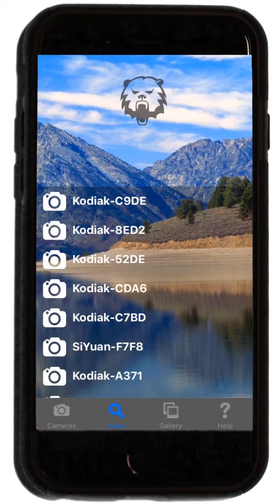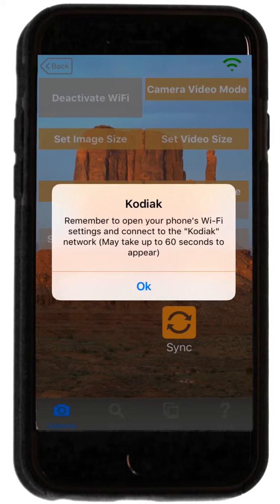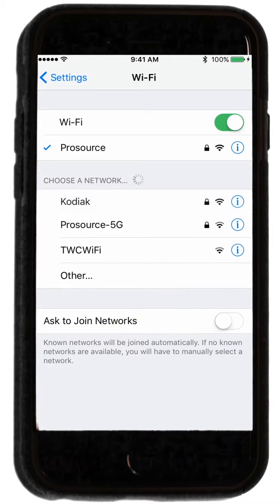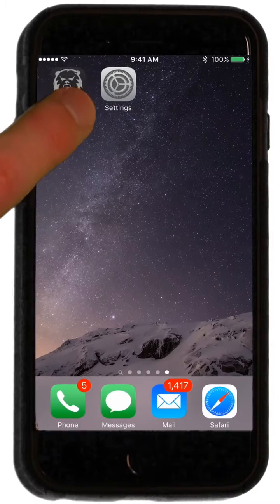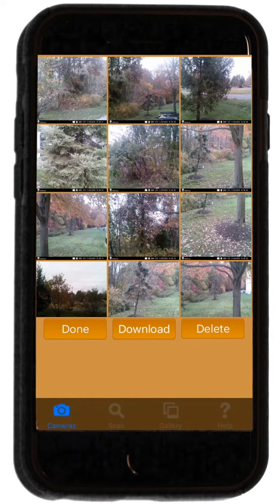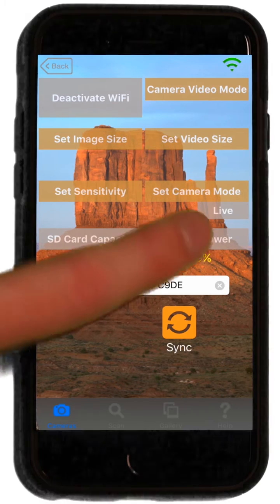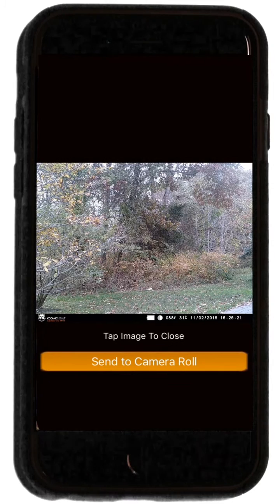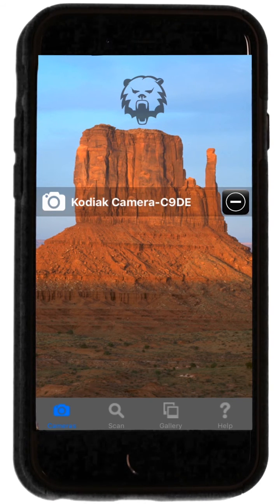Kodiak Viewer iPhone Tutorial HD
The official video tutorial for the Kodiak Viewer iOS app. This video will help to familiarize you with the basic interface and functionality of the app.

for additional tutorials and guides.